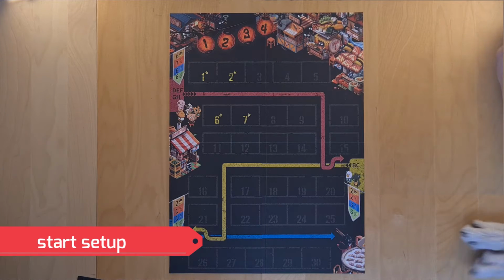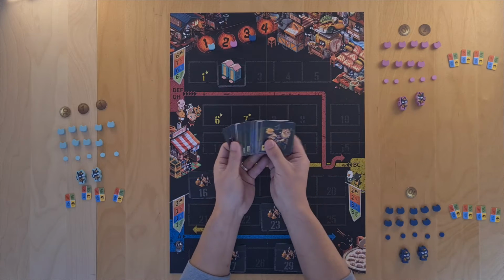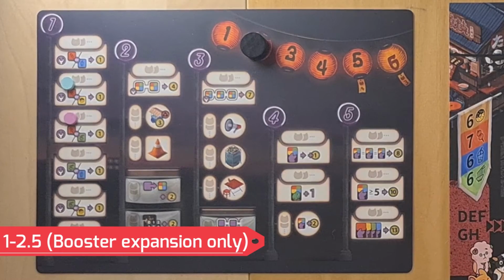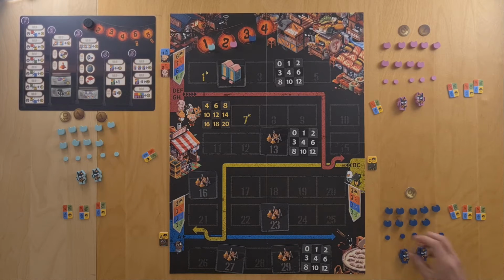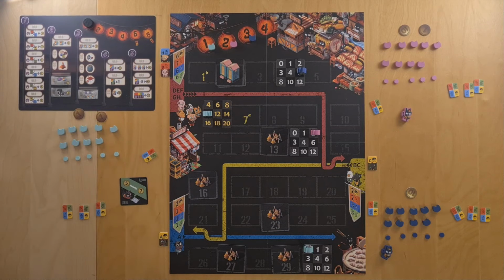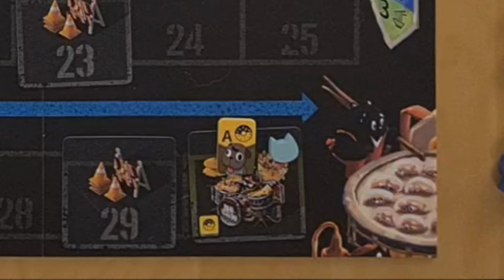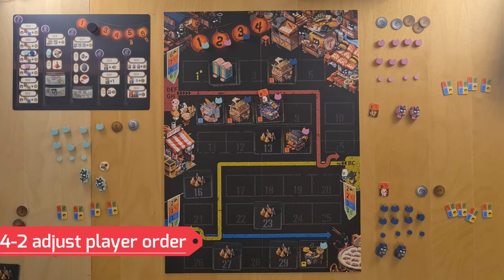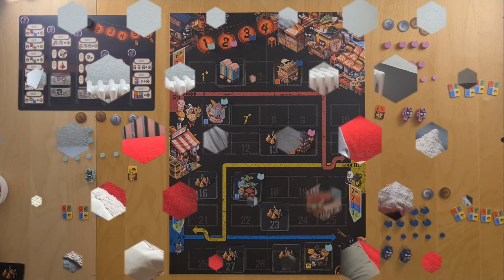Taiwan Night Market - board game how to play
If you haven't visited Taiwan
maybe I could give you a tour of its board game?

00:00 welcome
00:29 setup
02:18 preparation
04:17 bidding
06:51 open
08:31 clean up
09:15 final special
09:58 score
10:14 practice time